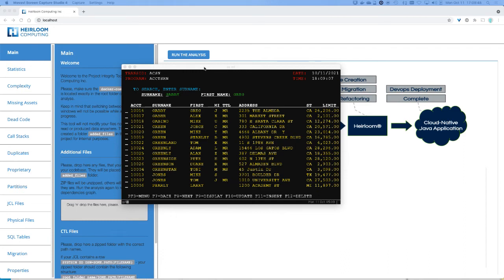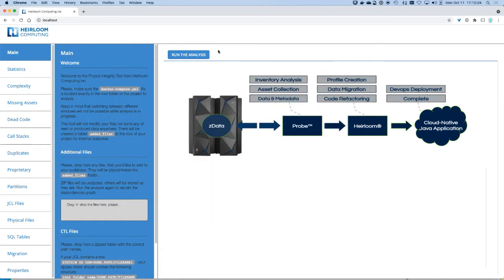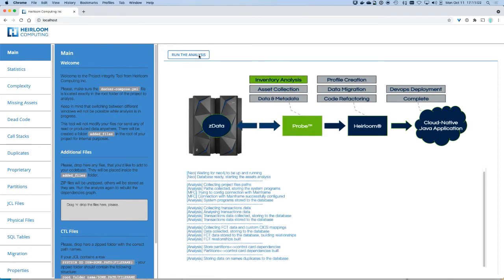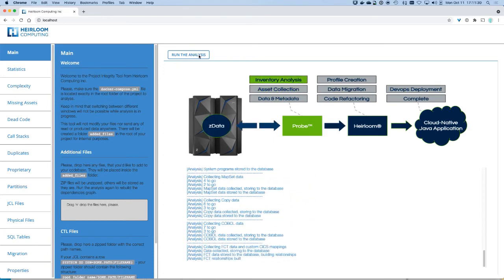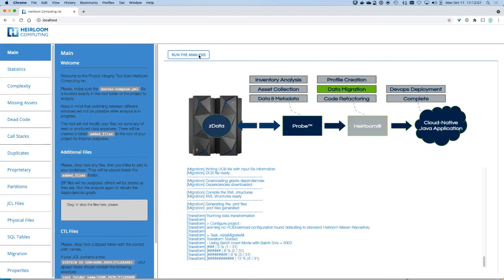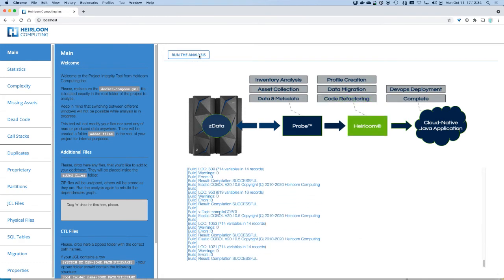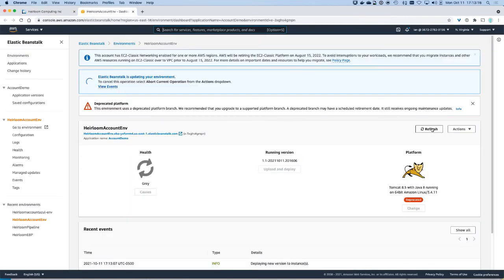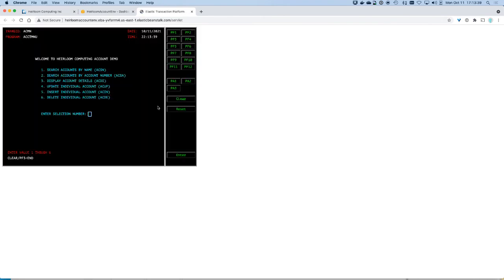Mainframe to Cloud, in 1-click